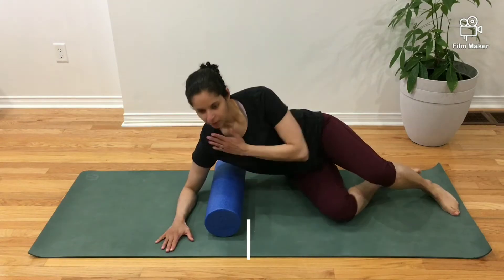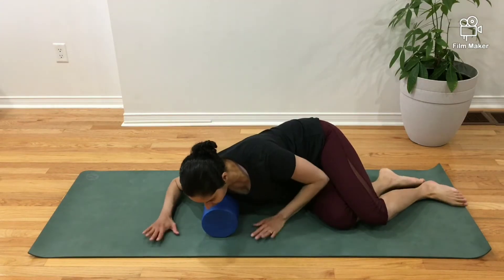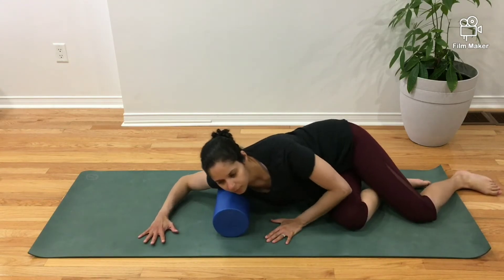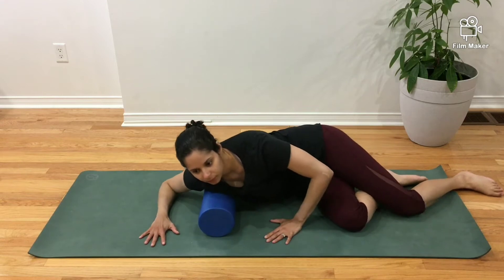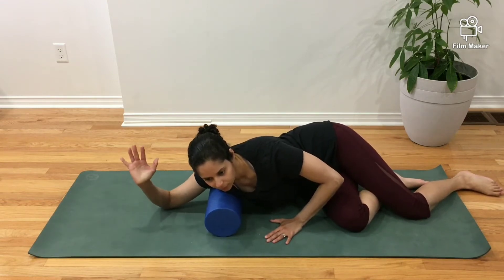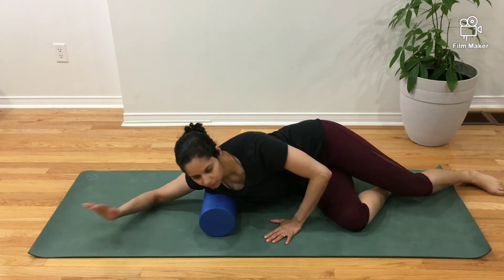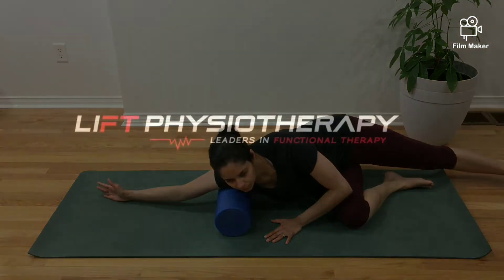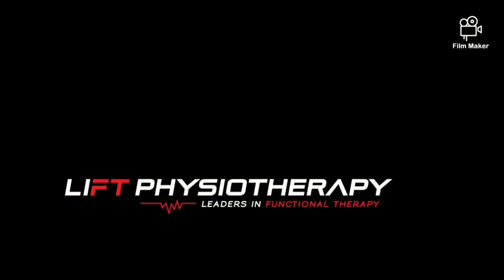FOAM ROLLER - PECS // IMPROVE POSTURE (Follow Along)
Equipment: Foam Roller

Start position: Sidelying

1. Start by placing the foam roller between your armpit and chest.
2. Lean your body forward while lying on your side to get the pressure of the foam roller along the chest (or pectoral) muscles.
3. Place your non-rolling hand in front of you firmly on the ground. Bend your knees to a comfortable position (both may be bent, one may be bent, the other straight).
4. Generate the rolling momentum using your hand and your legs.
5. Change the position of your arm that you are rolling to get different fibers of the pecs.
6. If you have shoulder pain, be careful getting into this position or avoid it all together. You should not feel any pressure or pain generated in the shoulder joint.

General rolling recommendations: 2-3 minutes/limb at a time

Foam rolling can be uncomfortable. However, it is should not be intolerable. Speak to your healthcare professional if you have specific questions and to determine whether foam rolling is a safe activity for you to perform.

Happy Rolling!